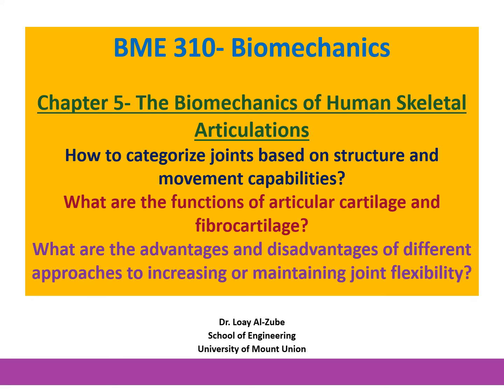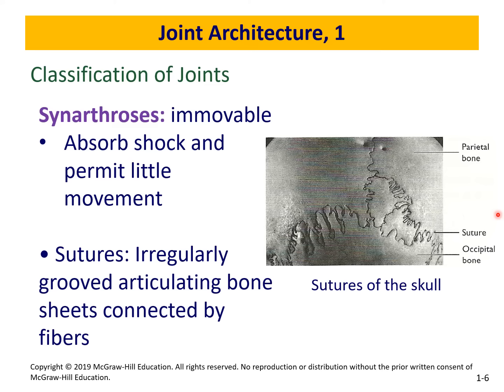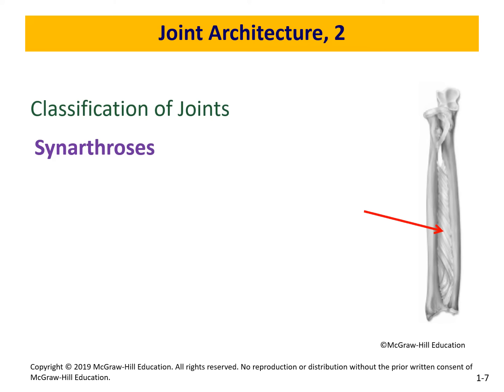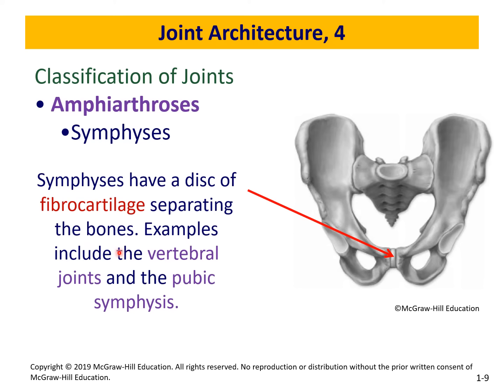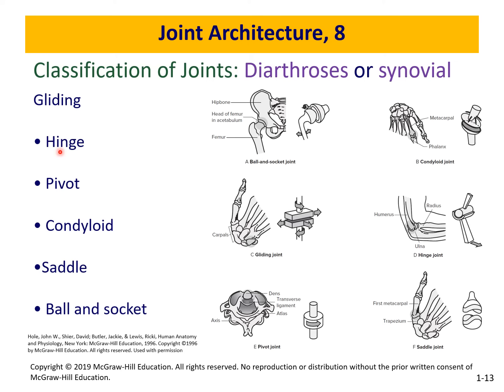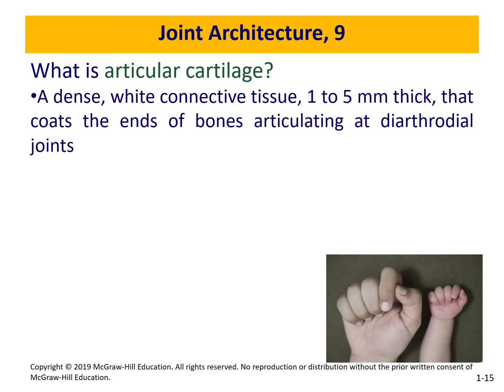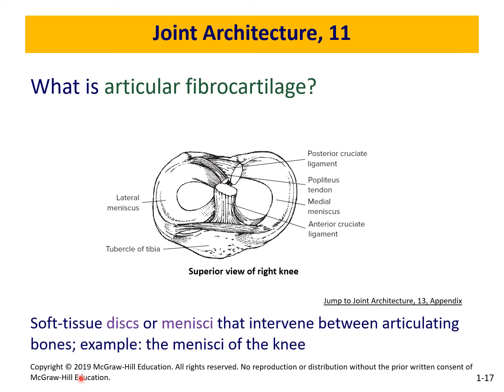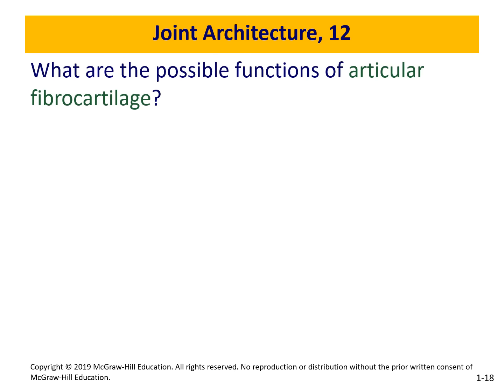Biomechanics #010 - What Are the Different Types of Joints? And What Is Articular Cartilage?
An In-Depth Look at Human Skeletal System Articulations: Joints are essential for movement, but what are the different types of joints and how do they work?

0:00 Biomechanics of Human Joints Overview
1:00 Joint Classification by Structure and Motion
1:51 Synarthrosis: Immobile Joints and Skull Design
3:30 Skull Healing and Bone Ossification Types
5:53 Amphiarthrosis: Slightly Mobile Joints
7:41 Diarthrosis (Synovial Joints) Structure
9:55 Types of Synovial Joints
11:44 Articular Cartilage Structure and Properties
14:39 Functions of Articular Cartilage
16:41 Fibrocartilage, Meniscus, and Ligaments

In this Biomechanics Lecture , we will explore the different categories of joints based on structure and movement capabilities, as well as the functions of articular cartilage.
We will discuss the three main types of joints: synovial joints, cartilaginous joints, and fibrous joints. We will also explain how each type of joint works and what movements it allows.
Finally, we will discuss the important role of articular cartilage in keeping joints healthy and functioning properly.
Whether you are a student, science enthusiast, or anyone curious about how joints work, this video is for you!

Hall8e_PPT_Ch05_LA_lecture 7_Fall 2023_slides 1 to 22_Video.mp4